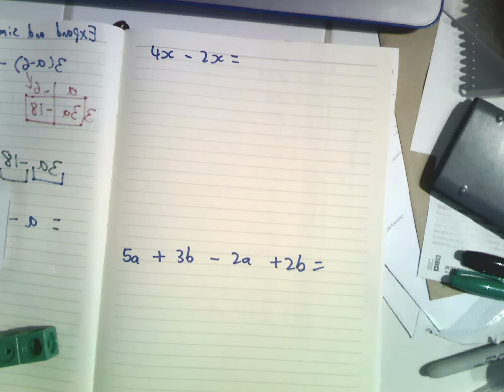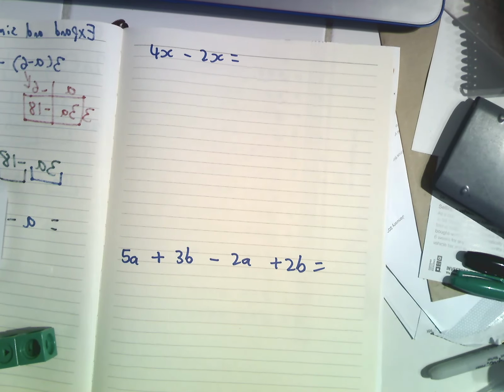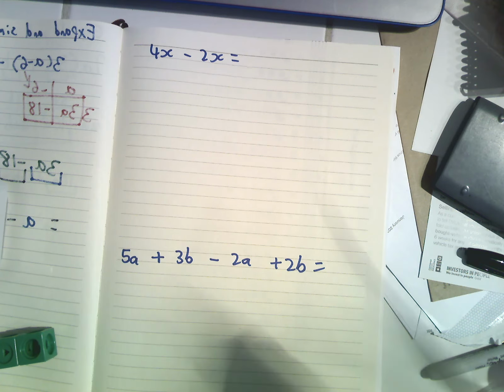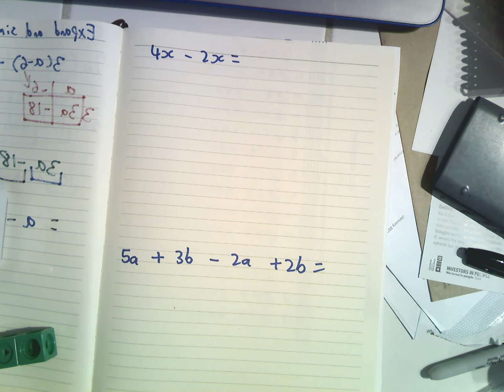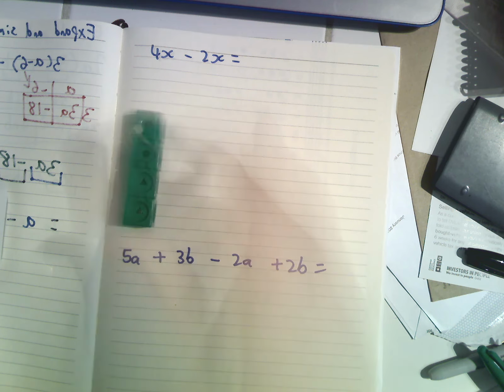Subtracting when simplifying